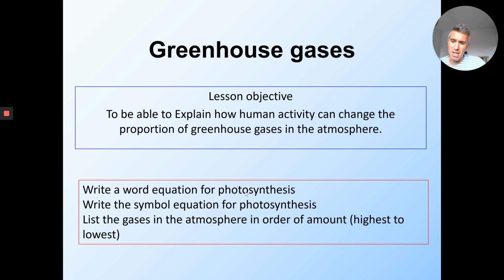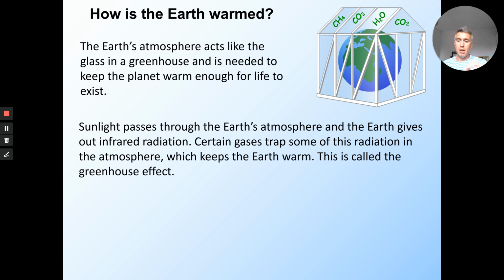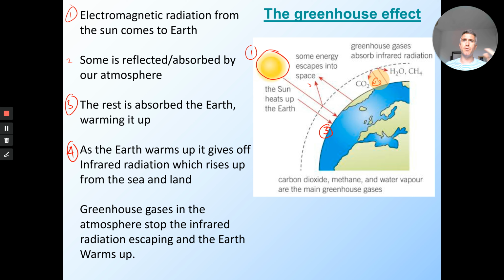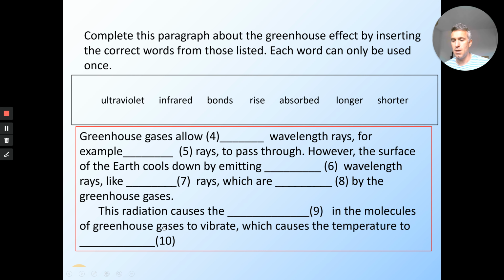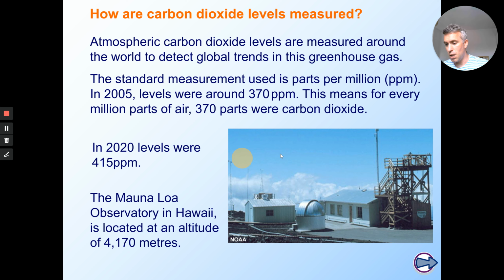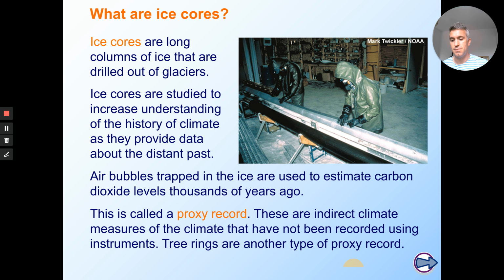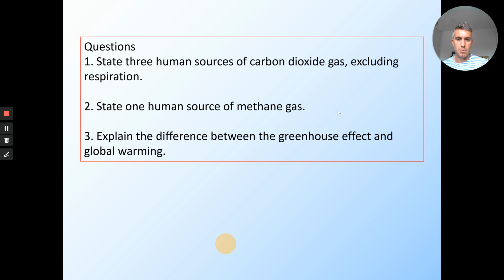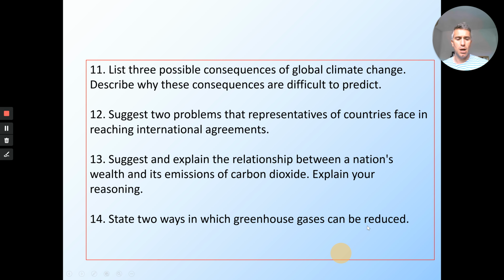Greenhouse effect and global warming